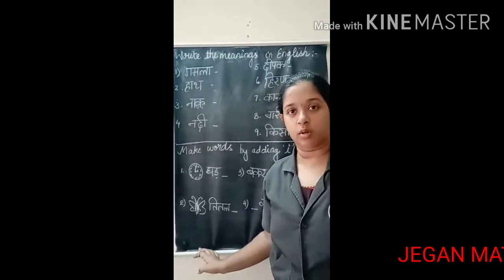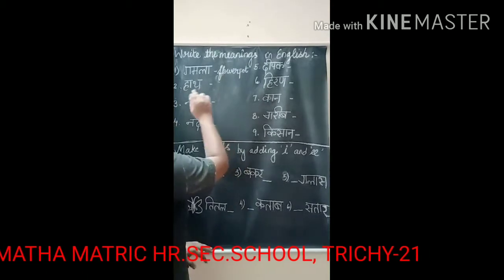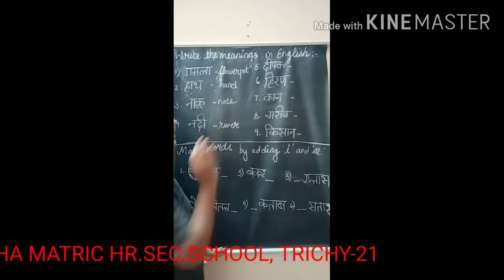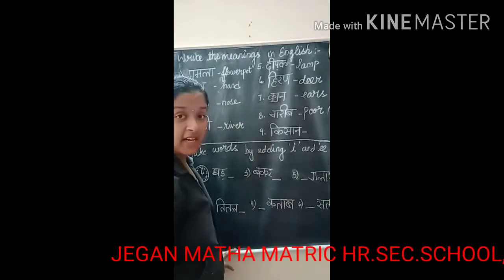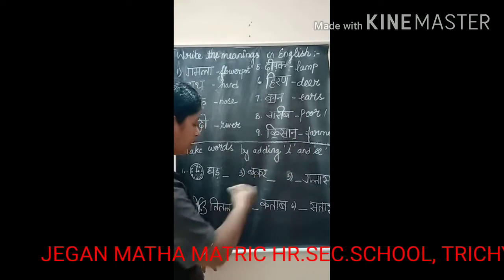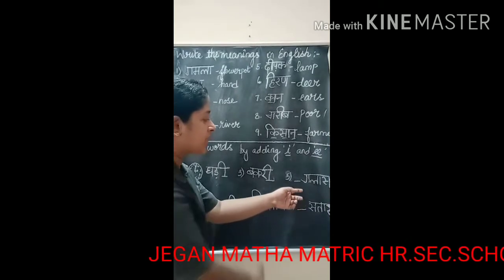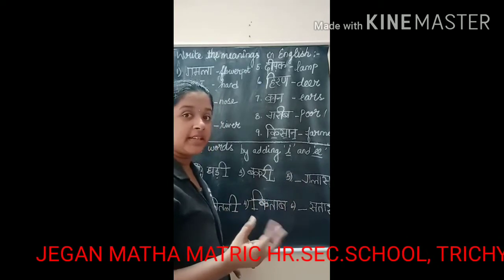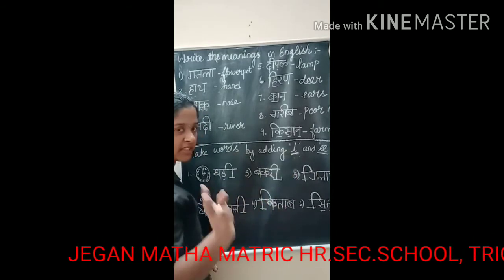STD II HINDI - MEANINGS IN ENGLISH 16.09.20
STD  II  HINDI  - -  MEANINGS IN ENGLISH